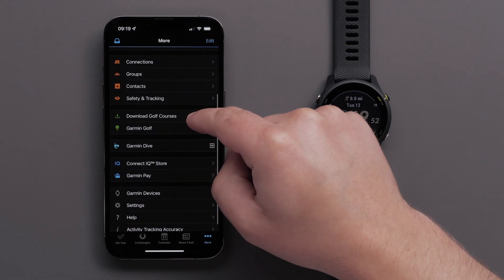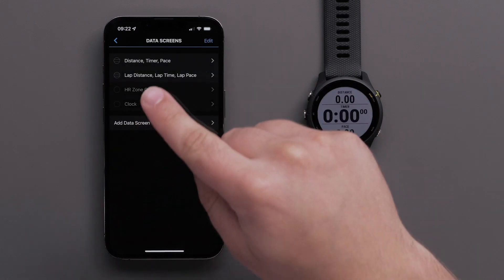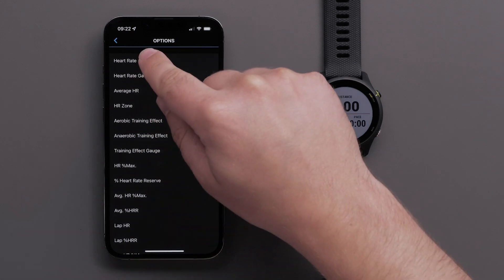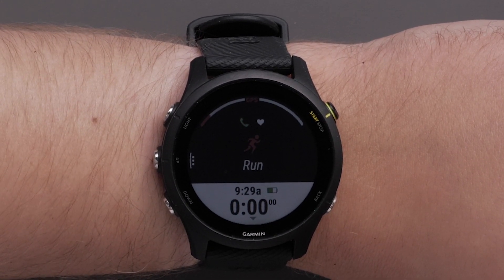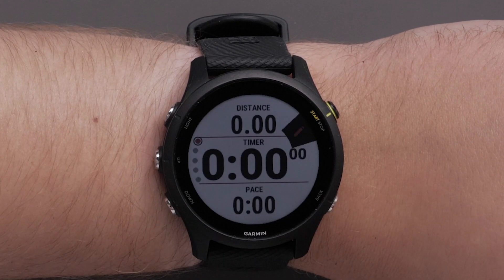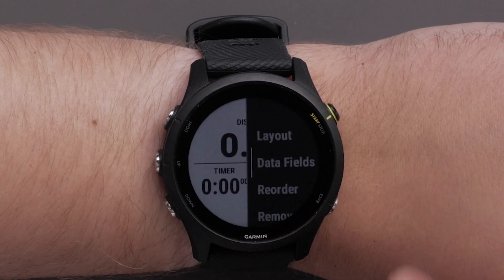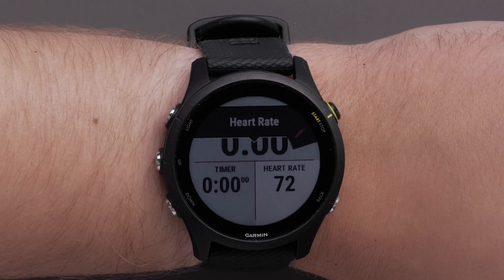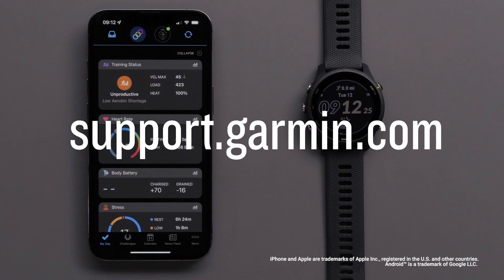Support: Forerunner® 255 Data Field Customization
Learn how to customize the data fields on your Forerunner® 255 smartwatch.